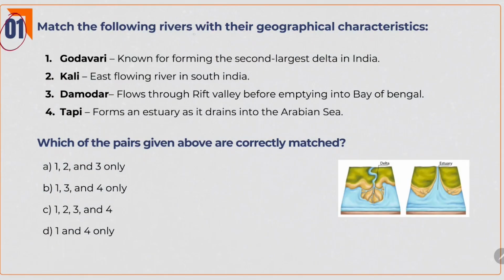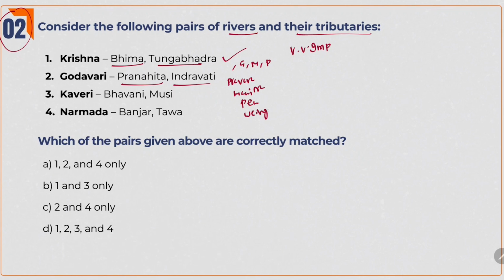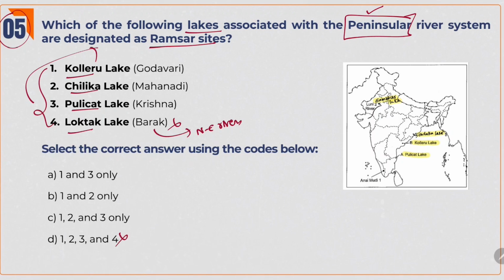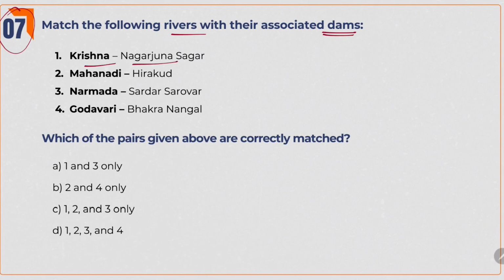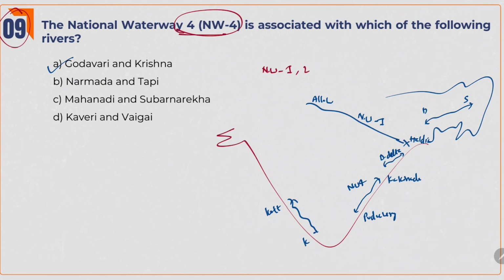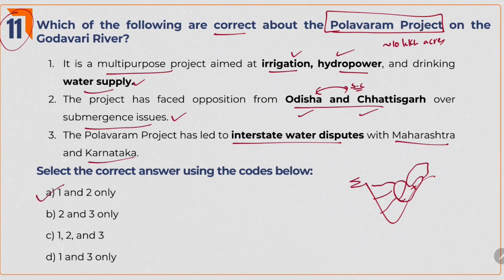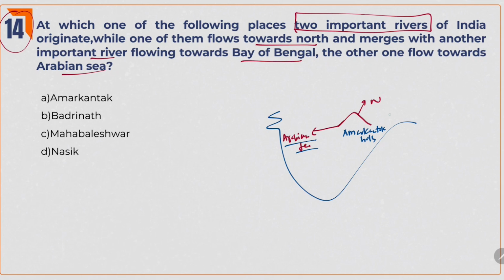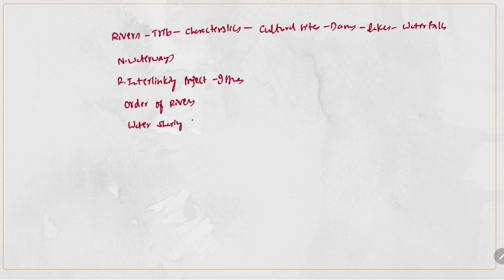Test- 2C | 🌍 Geography Test Series - Explanation & Revision | e-Vivekaam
📌Join Our Whatsapp Group for  45Days Free Course

🌍 Geography Test Series - Explanation & Revision | e-Vivekaam 🌍

🚀 Struggling with Geography revision for UPSC Prelims? This video provides a detailed explanation of Geography Model MCQs from our Yukti-Sadhana Test Series, helping you revise efficiently and strengthen conceptual clarity.

🔍 What You’ll Learn:
✅ Concept-based MCQ explanations for better understanding
✅ Elimination techniques to tackle tricky questions
✅ PYQ-based approach for effective UPSC preparation
✅ Quick revision tips to maximize retention

🎯 This video is designed for UPSC CSE, State PCS, and other competitive exams, ensuring you cover all major Indian & World Geography topics.